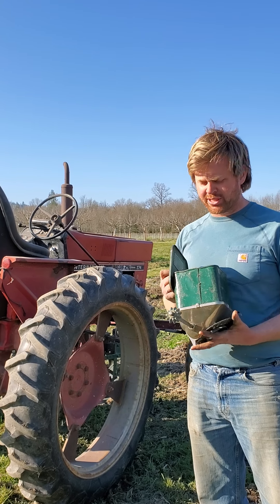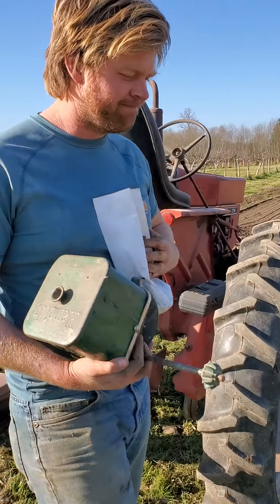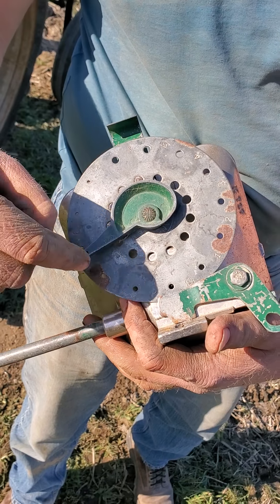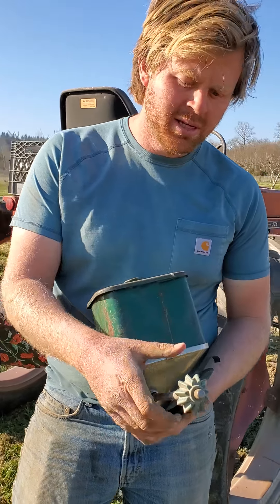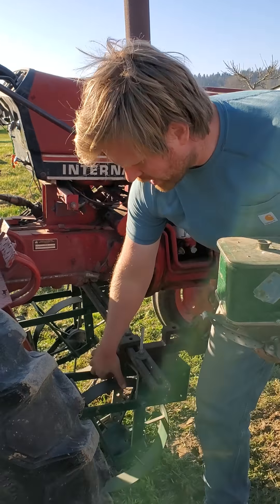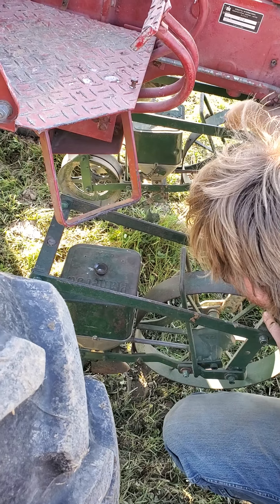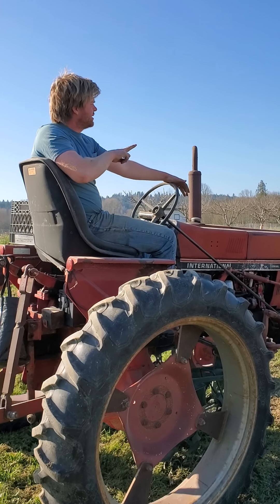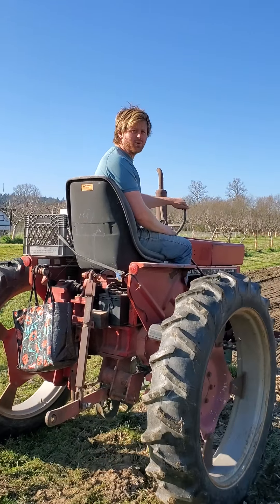Direct Seeding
Farmer David explains how we direct seed using a tractor!  We're planting the Ovation greens mix (a proprietary blend from Johnny's Selected Seeds), which consists of tasty greens like mustard, mizuna, tatsoi, etc.